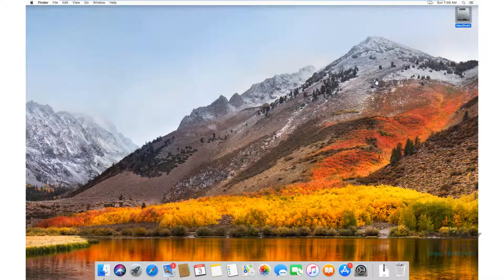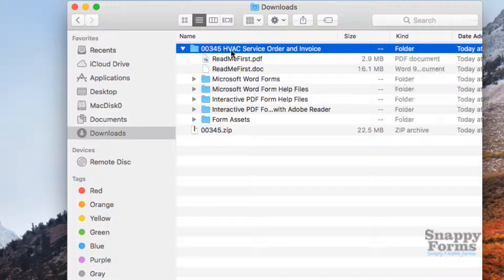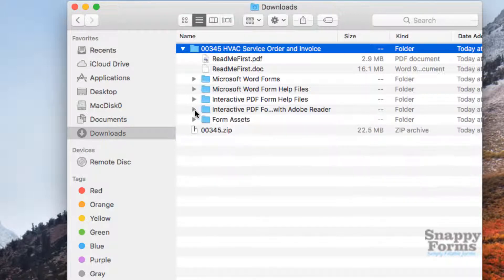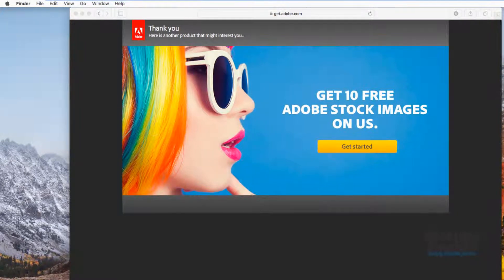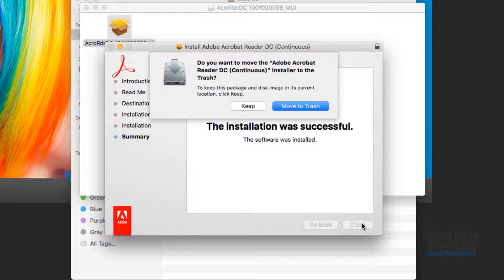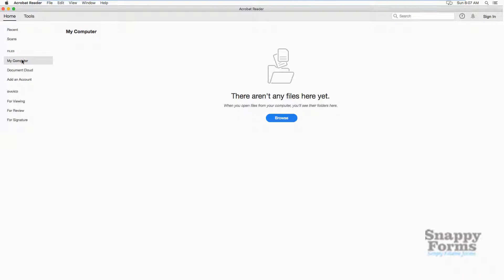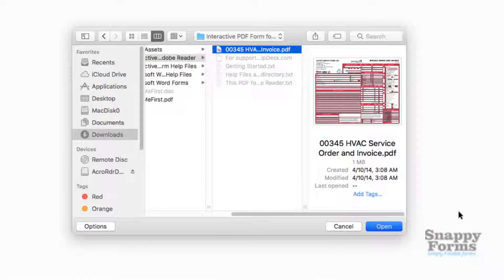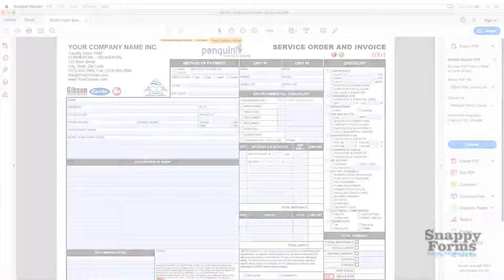Using Your Form with Acrobat Reader, for Mac end-users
This tutorial will guide you on
1. Opening your ZIP archive so that you can use your form.
2. Downloading and Installing free Adobe Acrobat Reader.
3. Opening your first form using Acrobat Reader.